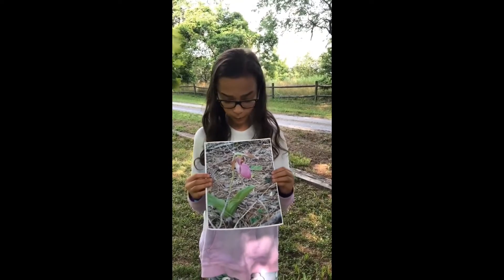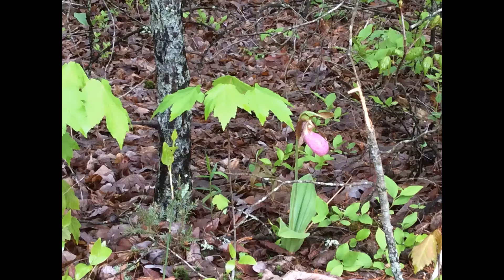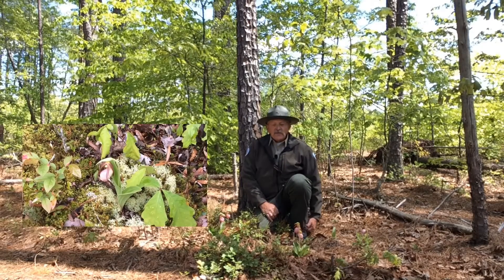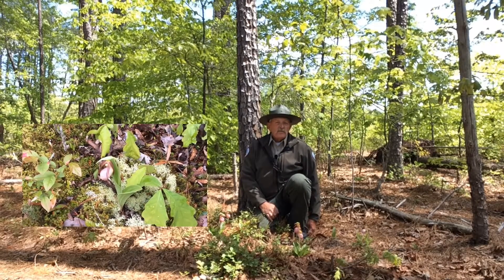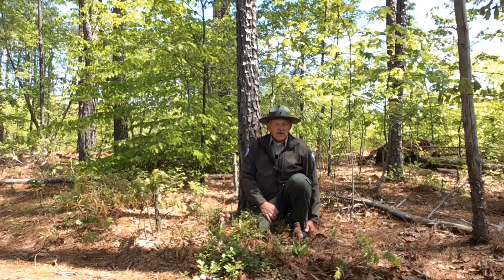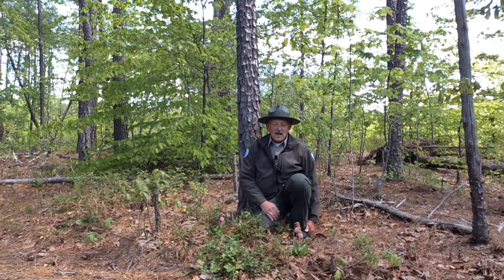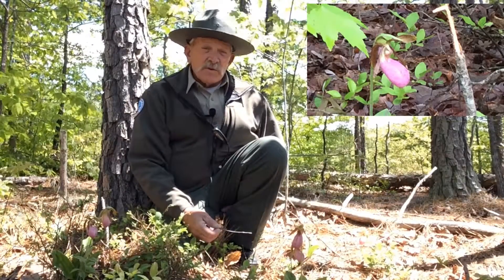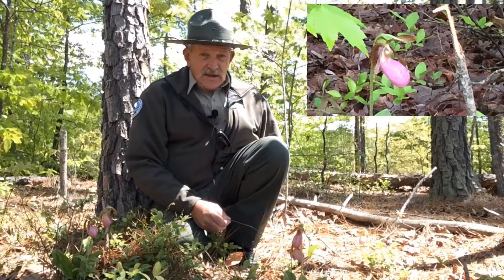Lady Slipper: 4-H Wonder Project (Revised)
In this video, Tom Kneipp,  Chief Ranger at Bear Creek Lake State Park, shares information about the Lady Slipper.